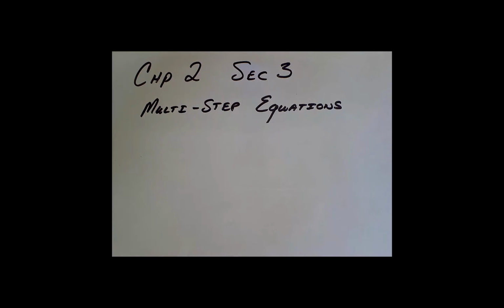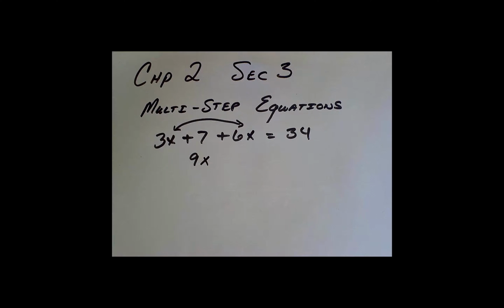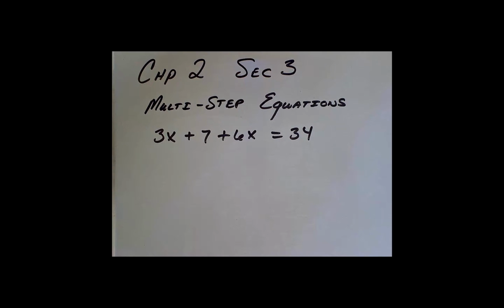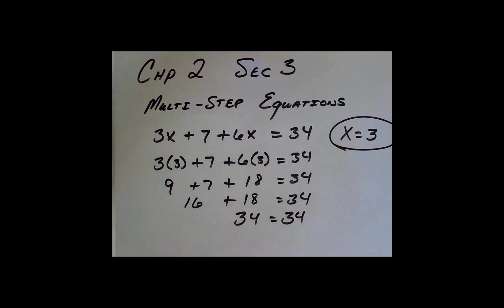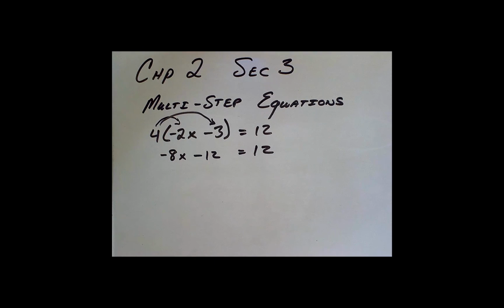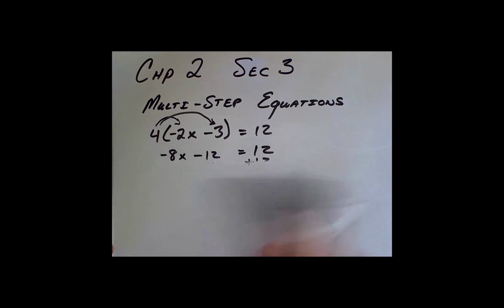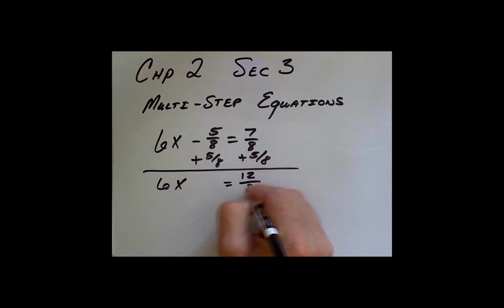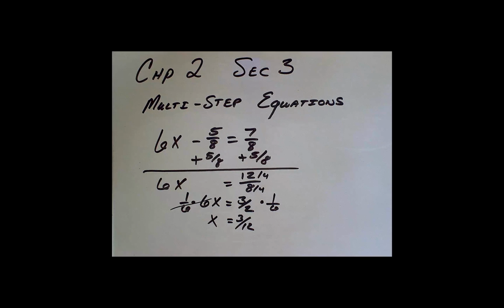Alg 1 Chp 2 Sec 3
Recording of Pearson Alg 1 Chp 2 Sec 3